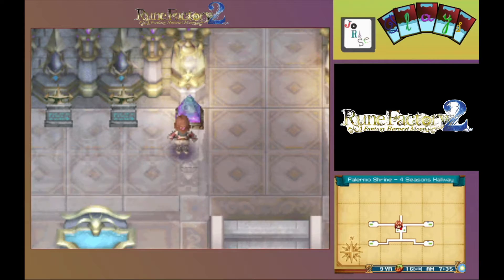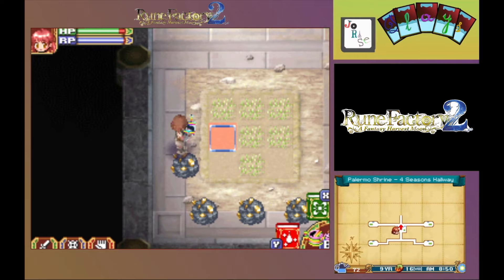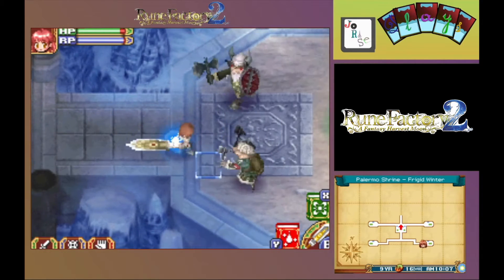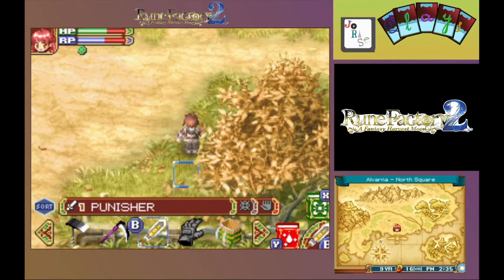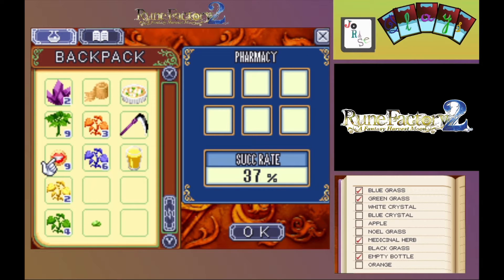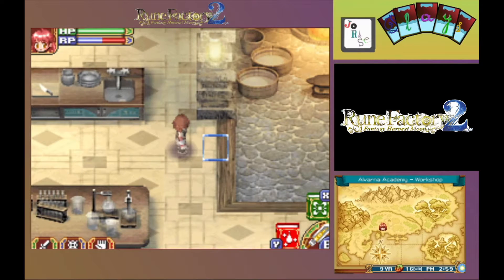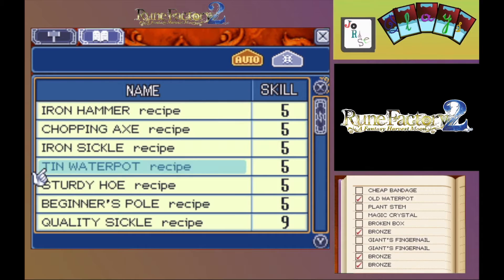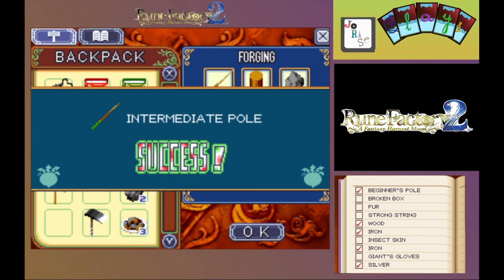Let's Play Rune Factory 2 Episode 140: Frying Pan Attempt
Hundred and fortieth episode of the Rune Factory 2 let's play with commentary by me, JoRaSe. Rune Factory 2 A Fantasy Harvest Moon is the copyright property of Natsume Inc. and Marvelous Interactive Inc., and is licensed by Nintendo for use on the Nintendo DS line of handheld game consoles. Nintendo and the DS line are copyright property of Nintendo.

Timestamps:
Intro: 00:00
Start of Gameplay: 00:44
The Fall Orb: 03:30
Palermo Battles: 04:50
Rice Balls and Bread: 07:09
Fishing Rod Upgrades: 11:08
Shipping Items and Field Clearing: 19:37
4 Seasons Hallway Visit: 21:39
Inquisitive Waltz in Padova: 23:32
Frying Pan Attempt and Success: 28:04
Ending Sequence: 31:05